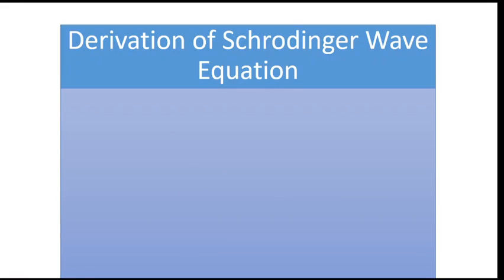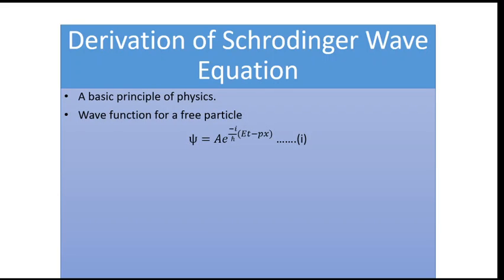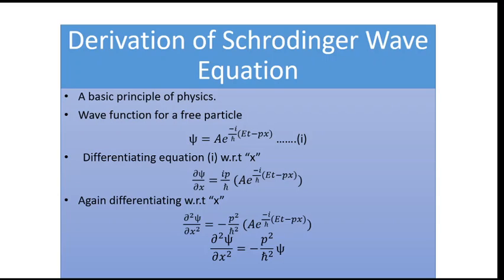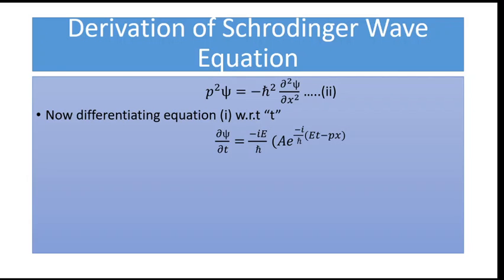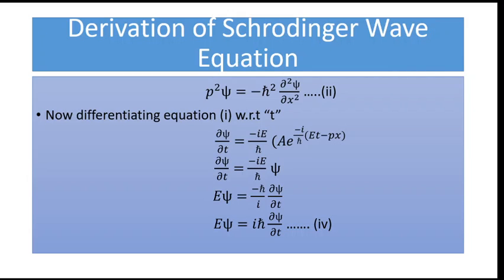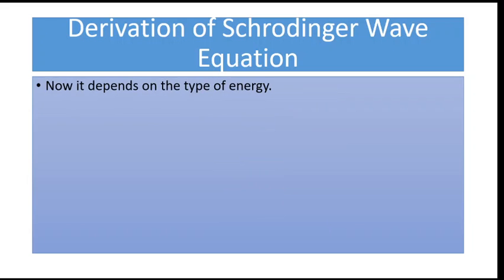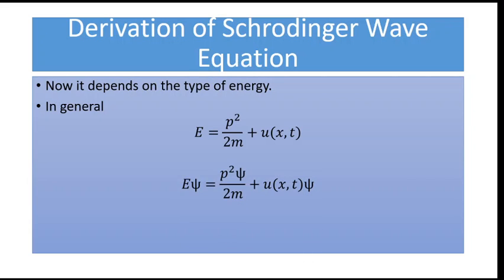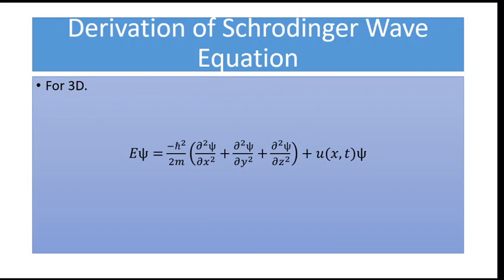A Simple Derivation of Schrodinger Wave Equation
In this video, I derived the Schrodinger wave equation with a simple method.